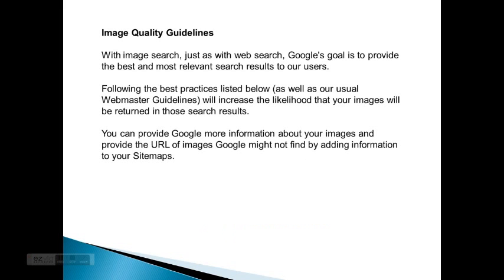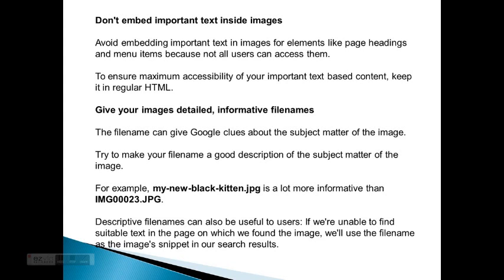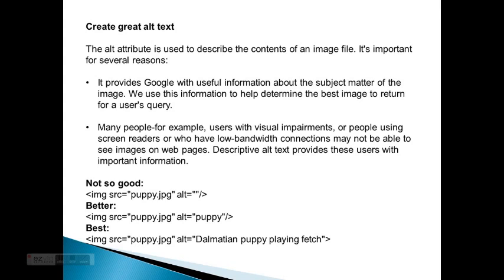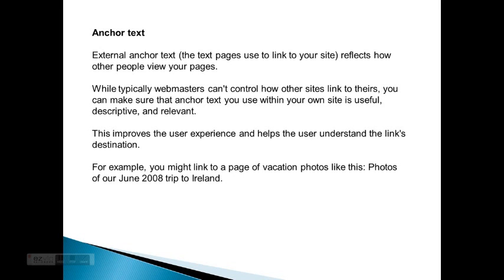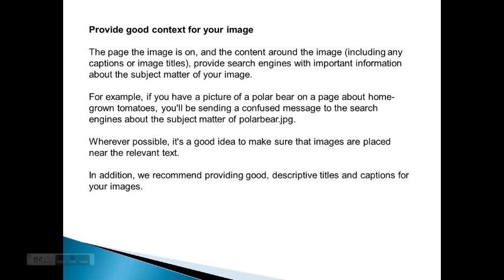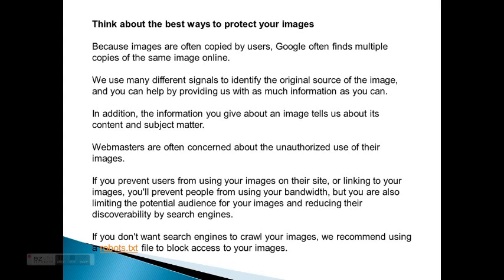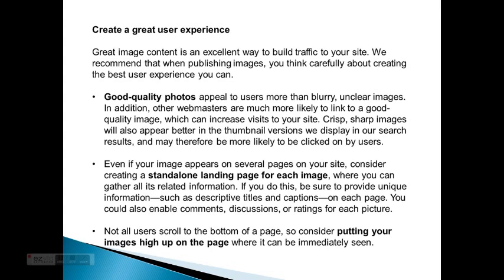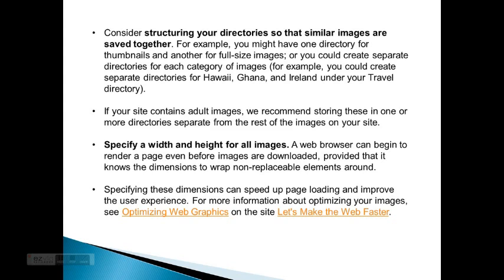Image Quailty Guidlines Video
A Video presentation on Image Quailty Guidlines.